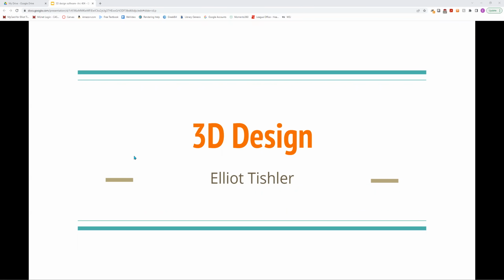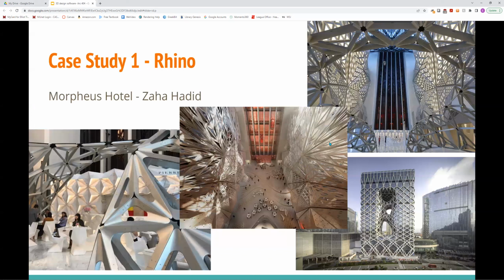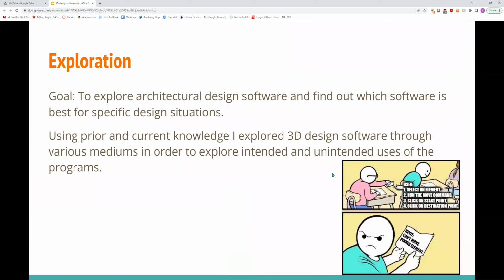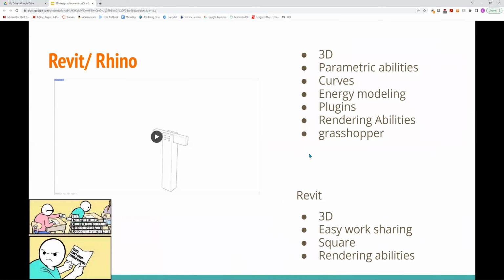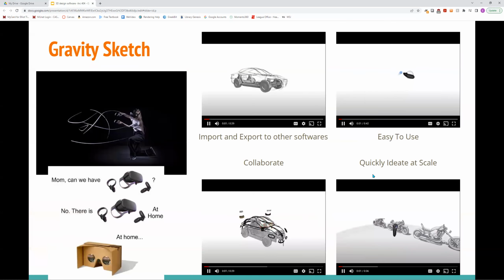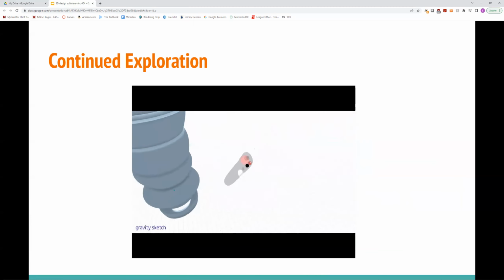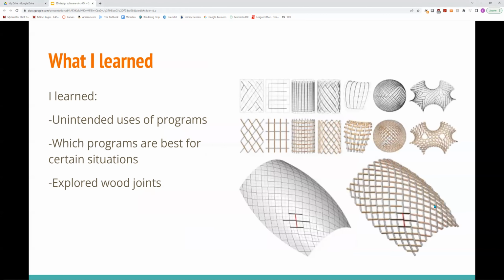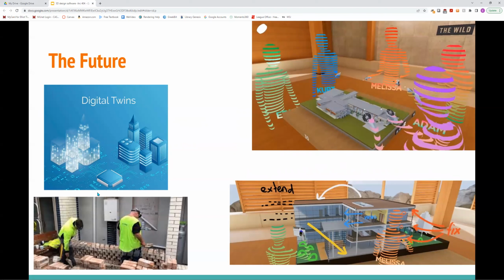3D Design - Elliot Tishler